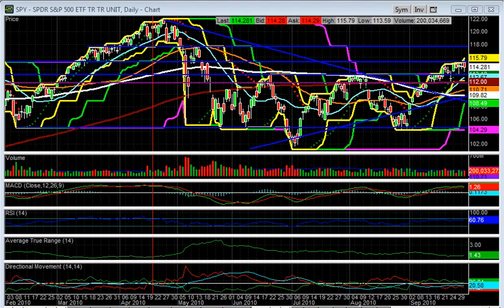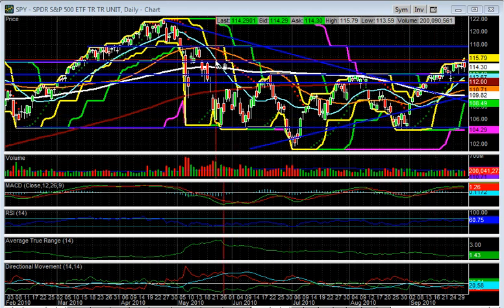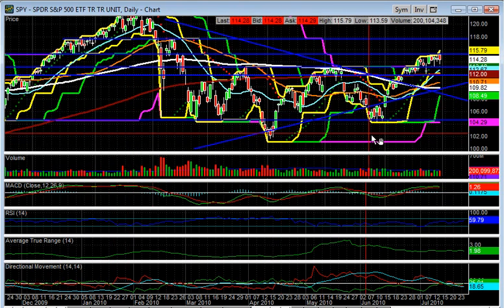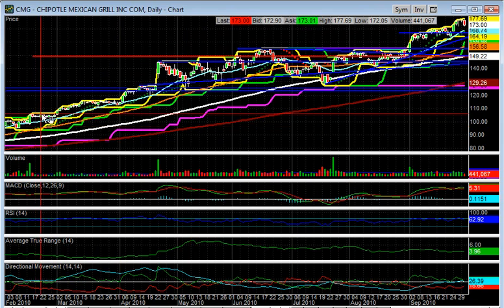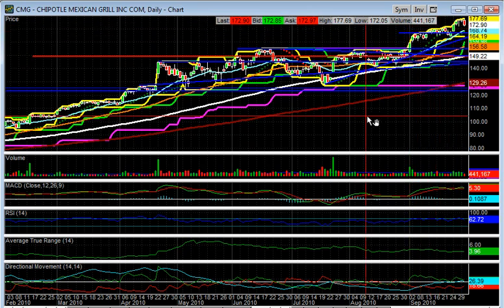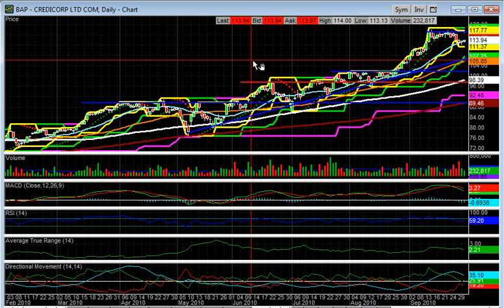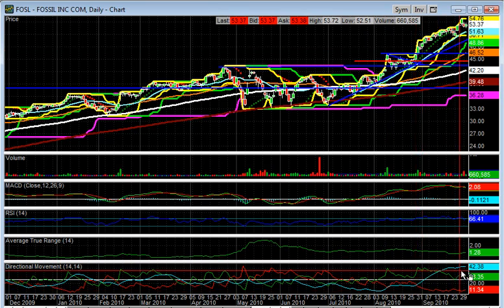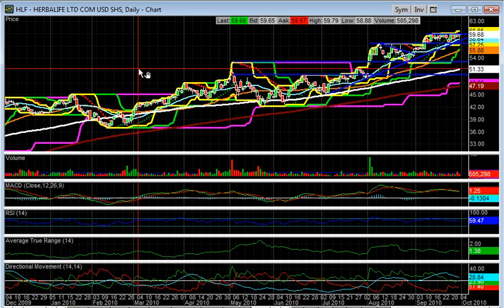Broad Market and Individual Stock Analysis 9/30/10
I use technical analysis to explain what I see in the markets...

Check out Swing-High.com and PSU-STA.com for more!